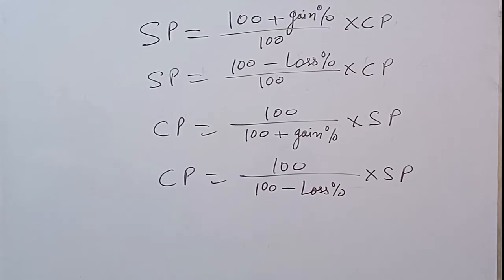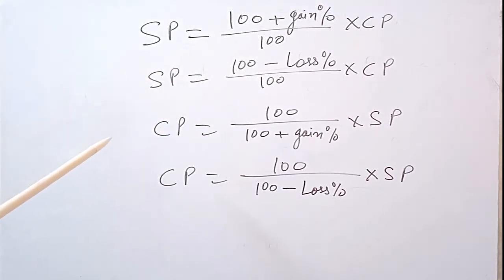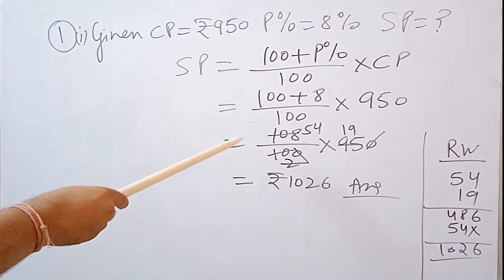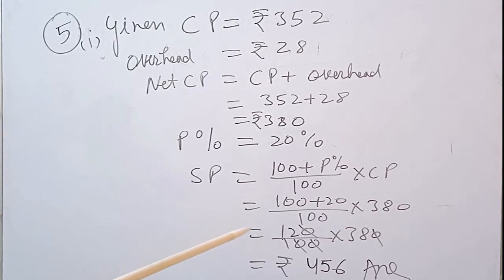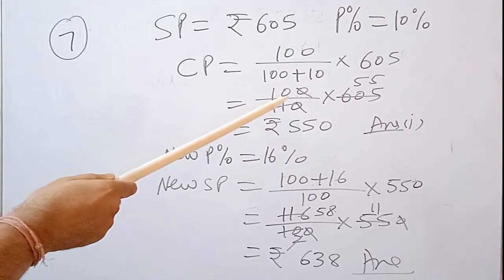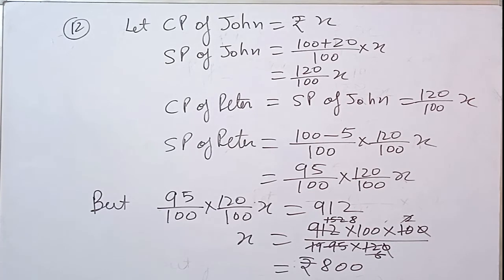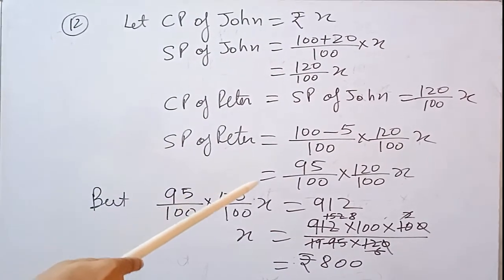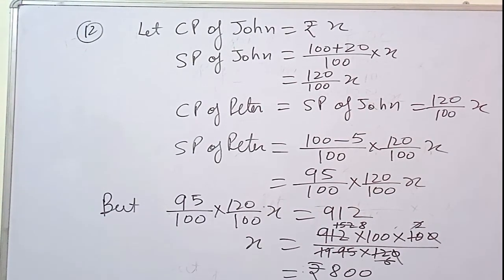Icse class 8 maths profit loss and discount( part 2)